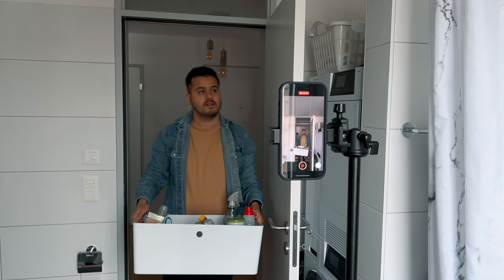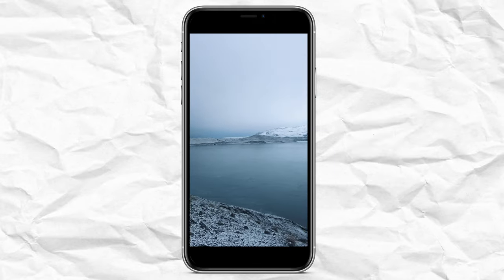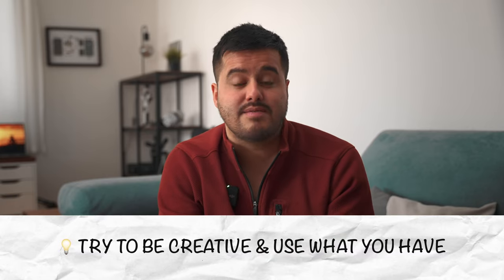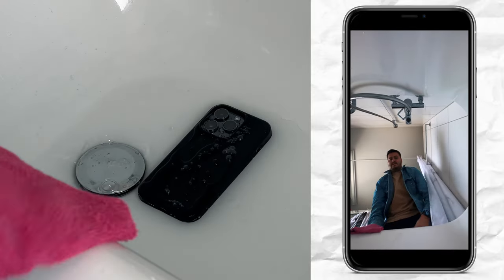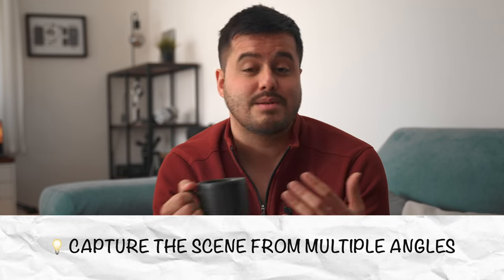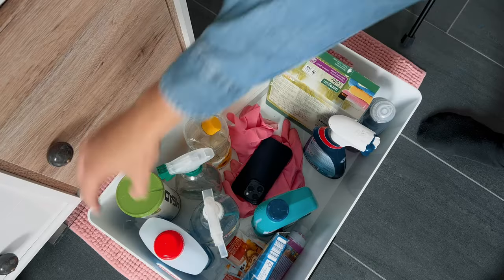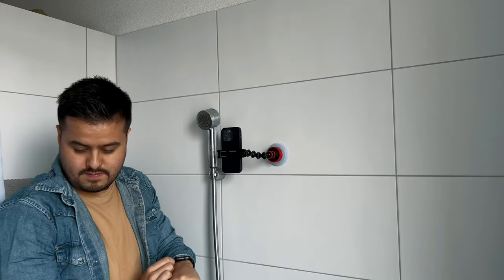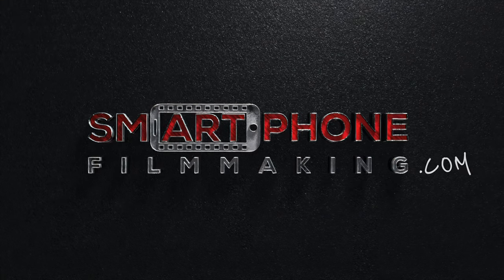Filming with your Smartphone - How to get the Best Angles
GEAR USED IN THIS VIDEO:
JOBY Suction Cup

MY RECOMMENDED MOBILE GEAR: